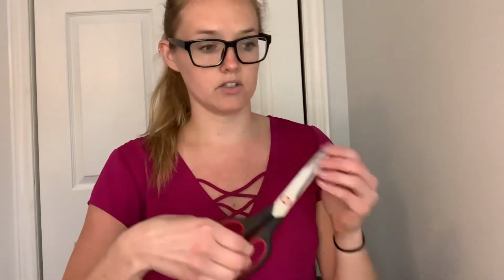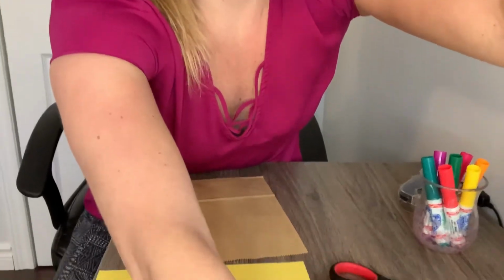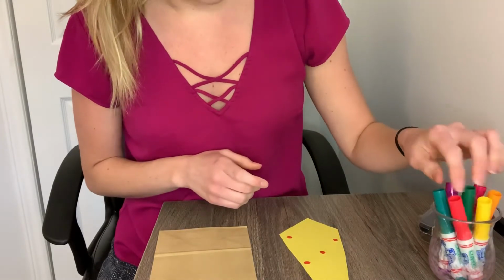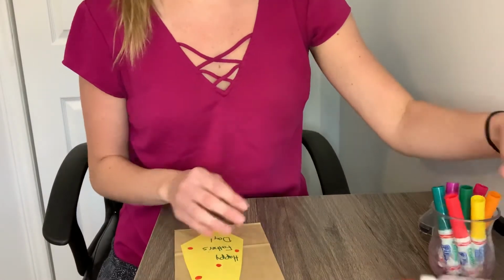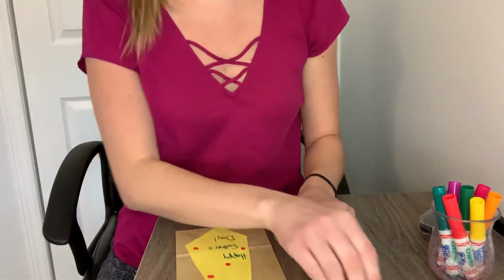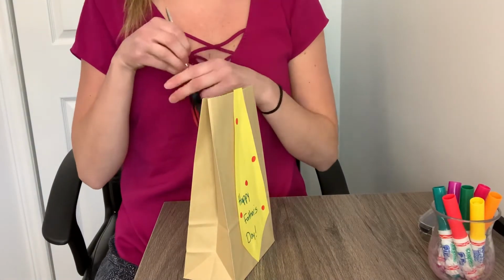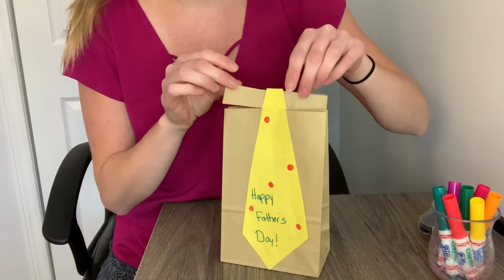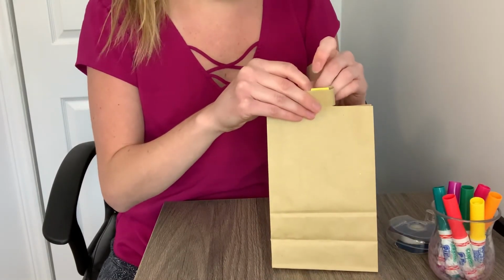Father’s Day Craft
Join us for Maker Mondays! This week's craft is Father's Day gift bag, just in time to give to the father in your life.